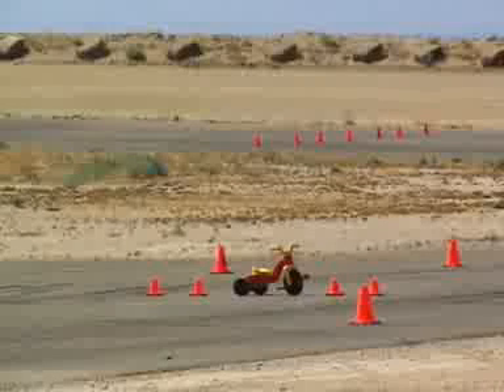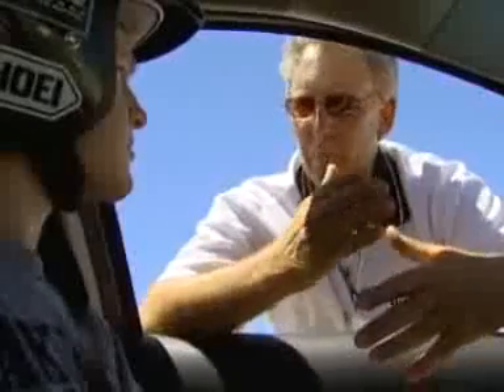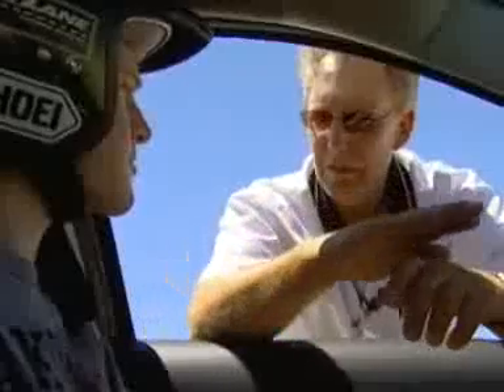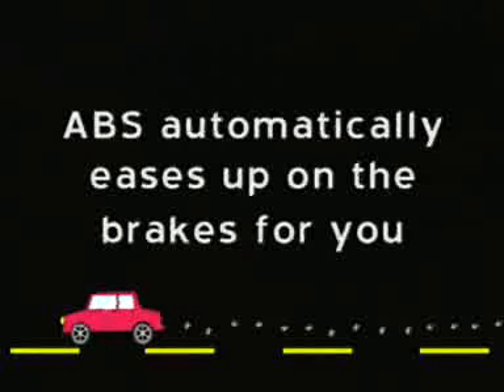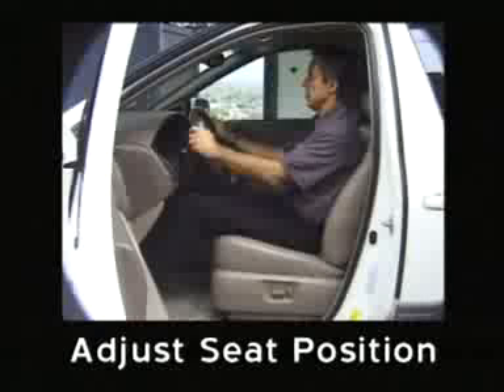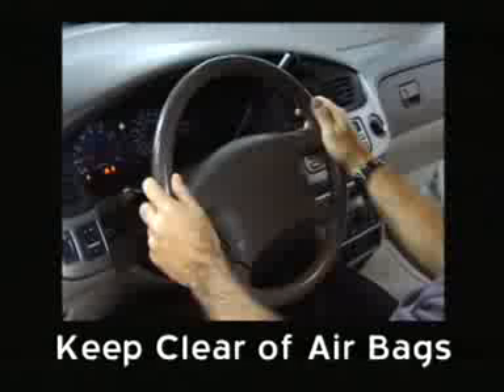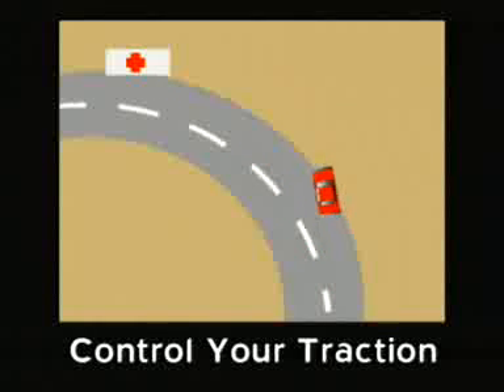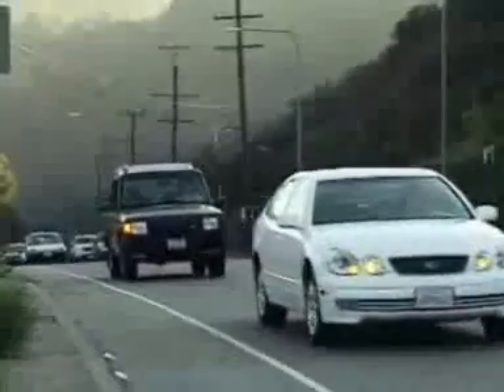No Accident Part 4